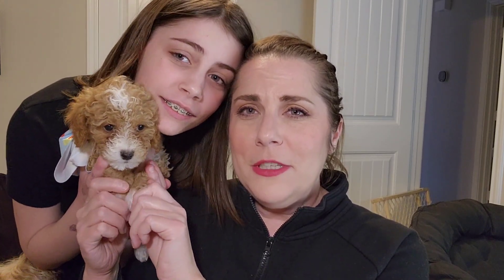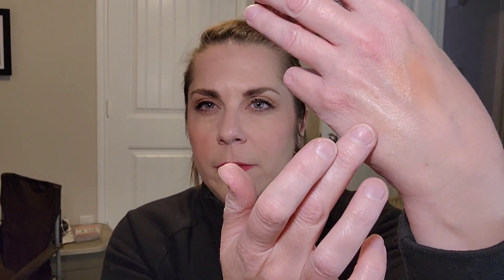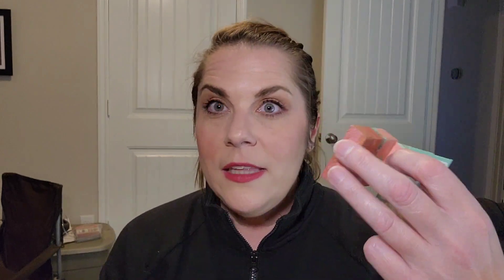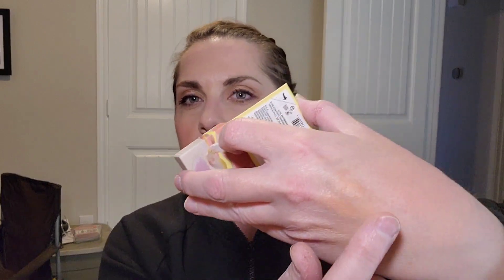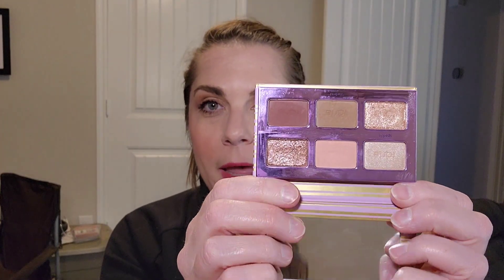Springtime makeup... Shopping my stash for seasonal makeup! 🌈🌼 How MANY times can I say fresh?!